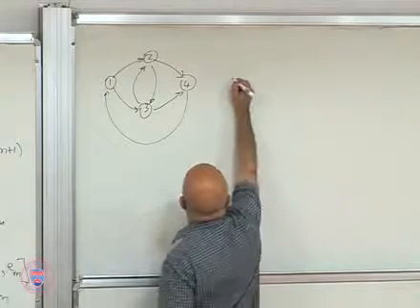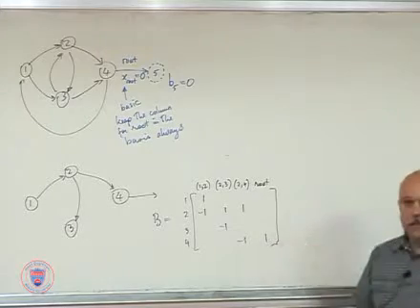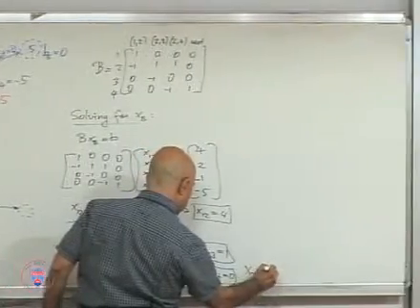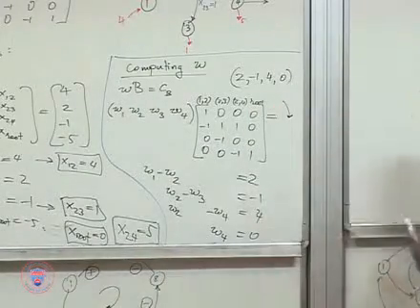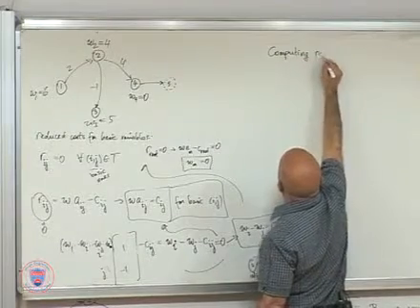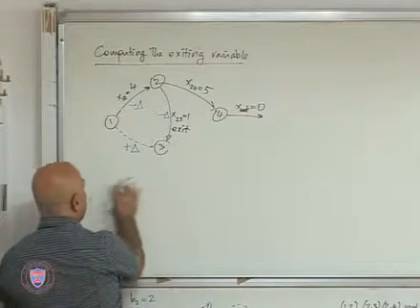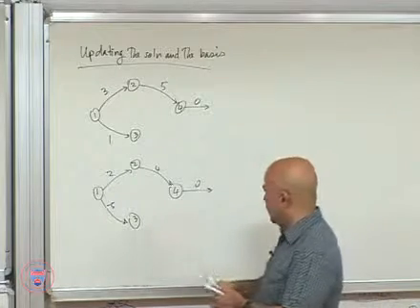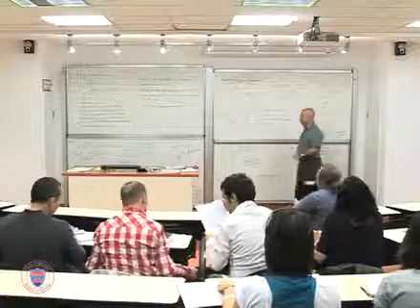IE513-2011 Linear Programming Lecture 40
Minimum cost network flows (cont'd)